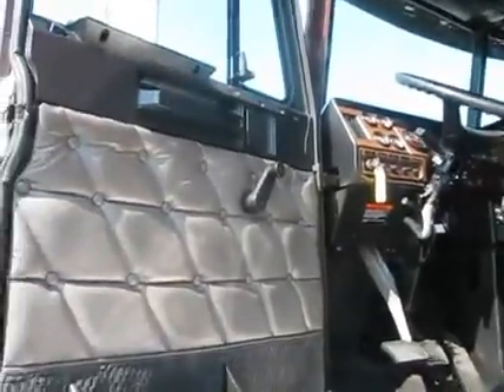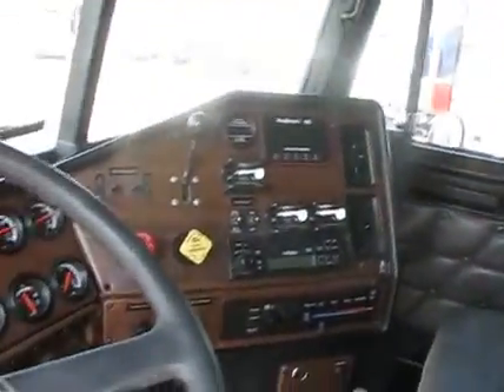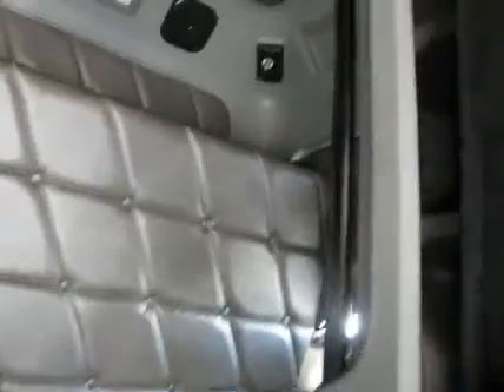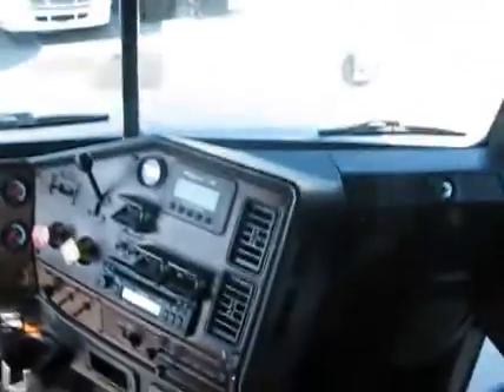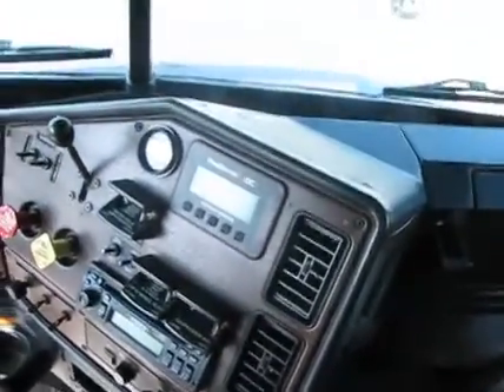2005 FREIGHTLINER FLD13264T-CLASSIC XL For Sale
Title: 2005 FREIGHTLINER FLD13264T-CLASSIC XL For Sale